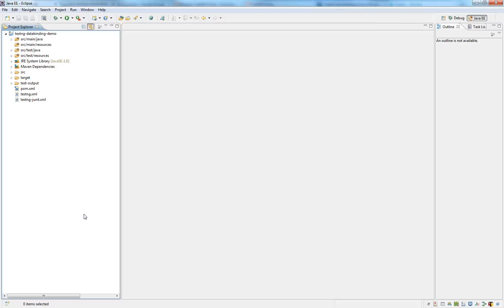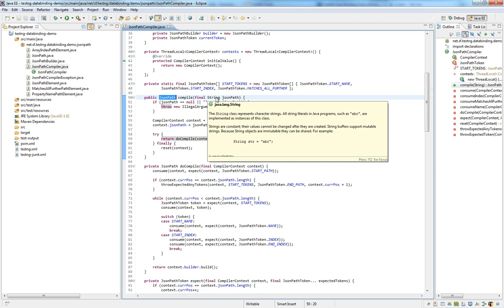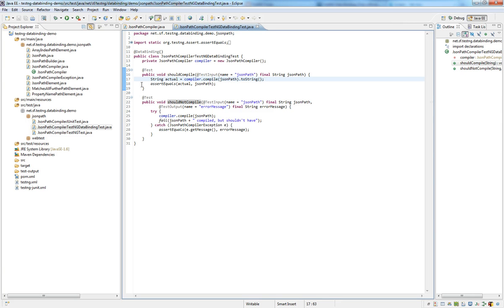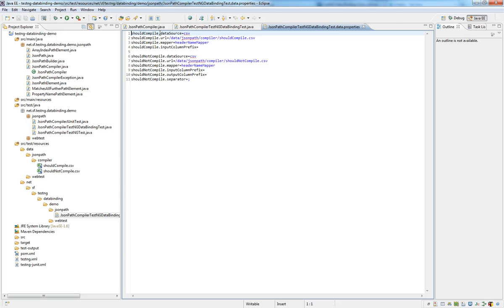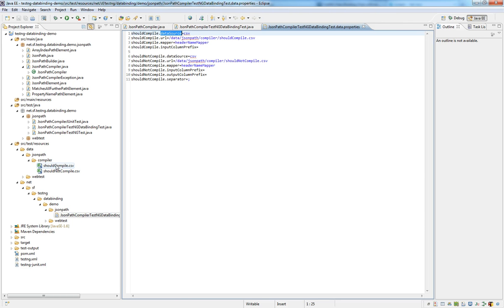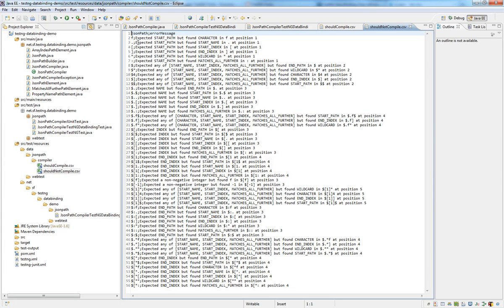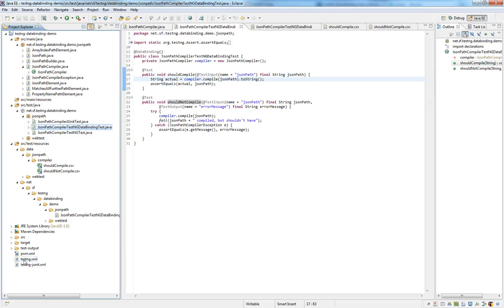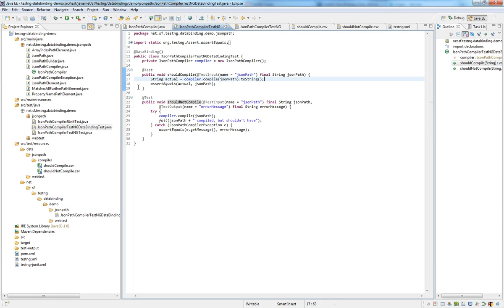TestNG Data Binding - CSV Example Screencast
This screen cast gives an introduction to the TestNG Data Binding framework showing a simple example of loading test data from a CSV file. The TestNG Data Binding framework presented in this screen cast can be obtained